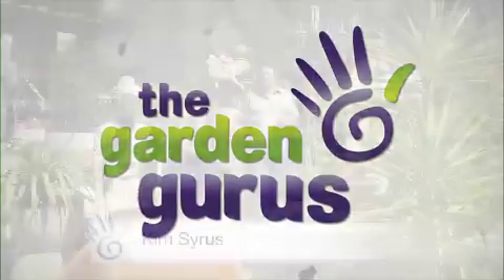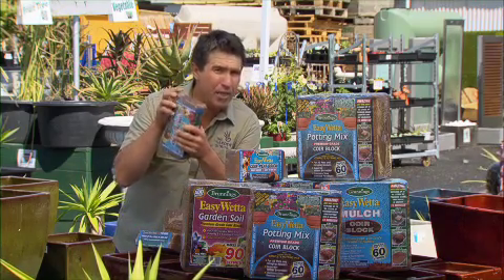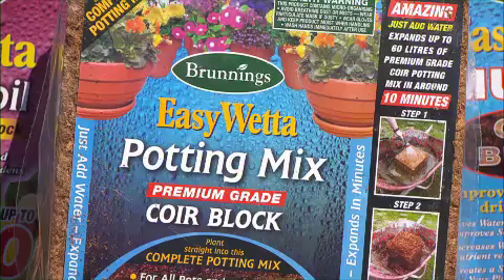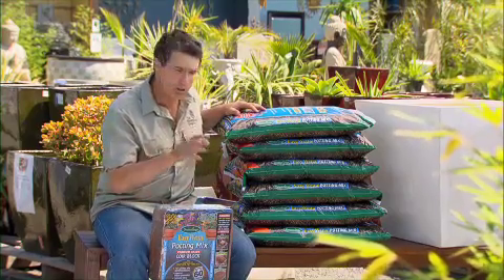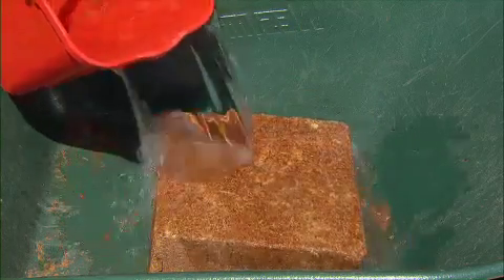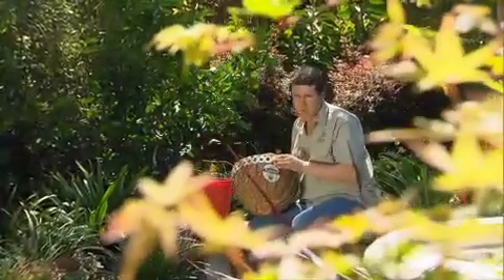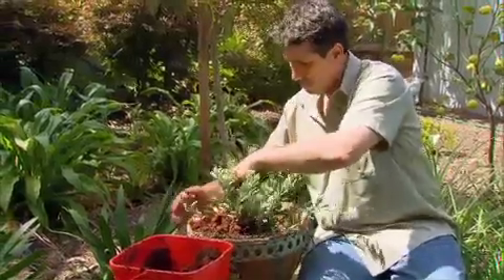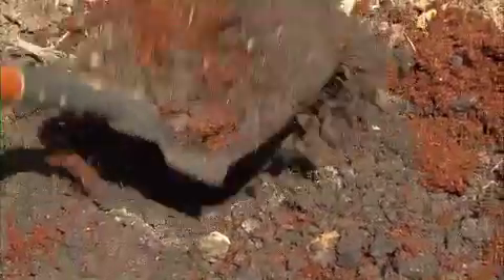The Garden Gurus - Coir Technology